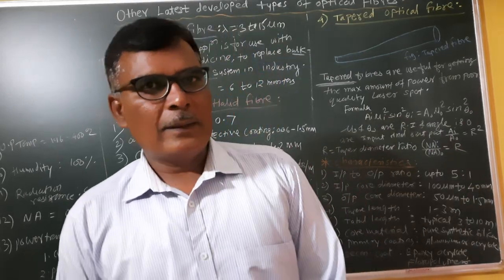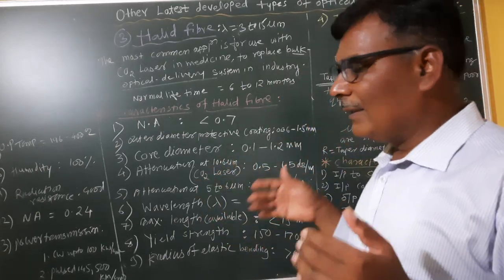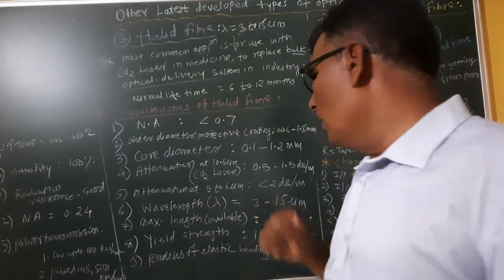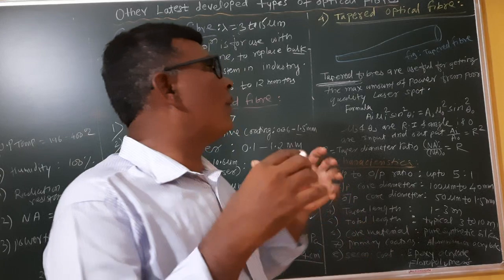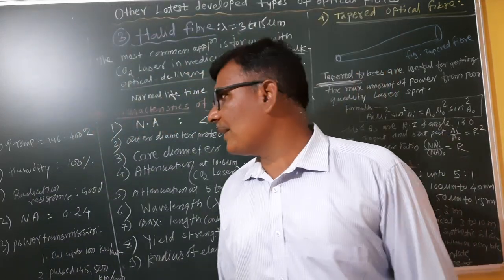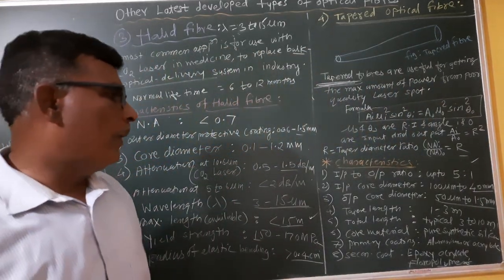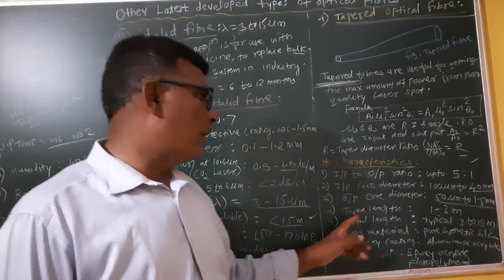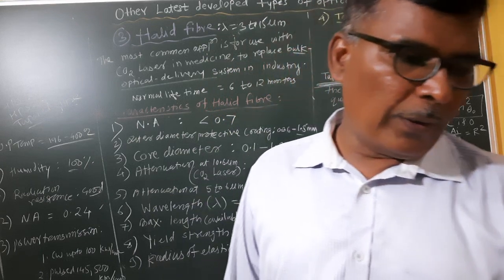HALID FIBER, TAPERED FIBER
T.Y.B. Sc.  physics paper xx sem -VI